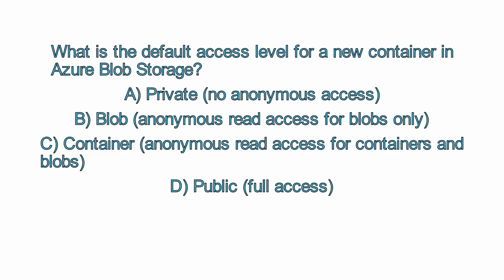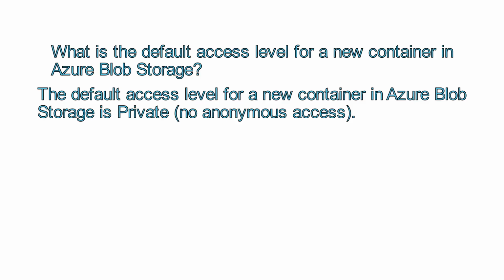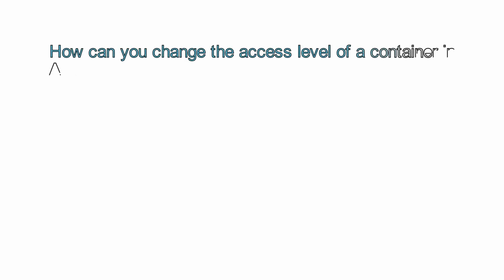AZ 104 Q&A 2 15 Create and configure a container in Blob Storage